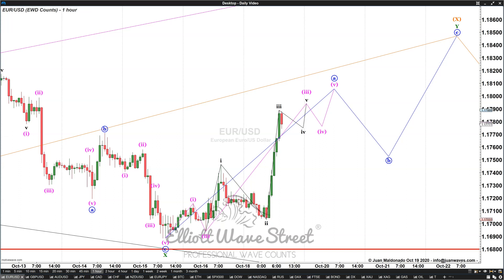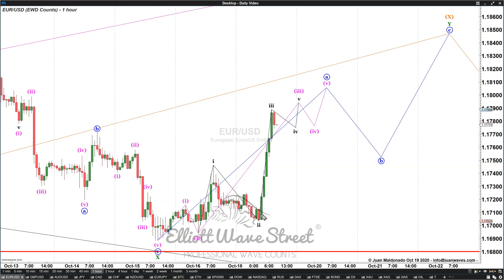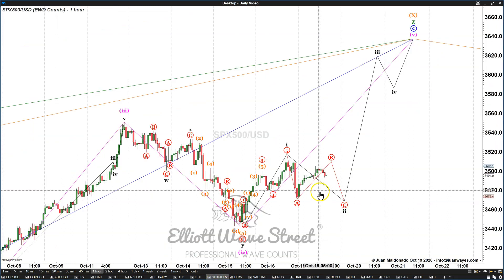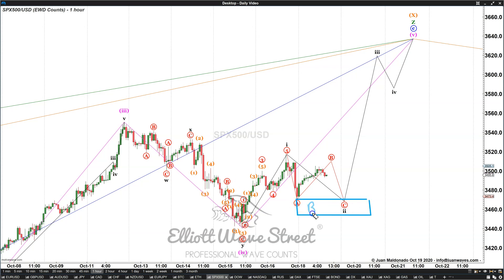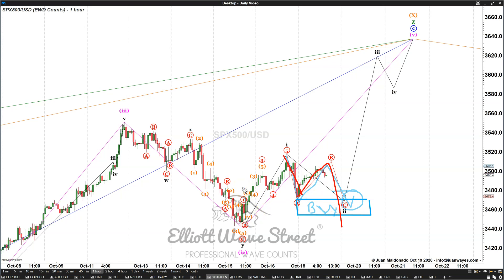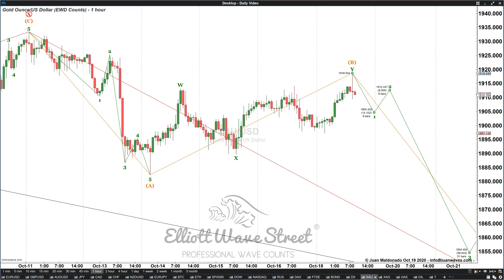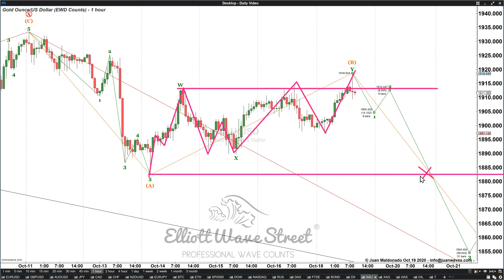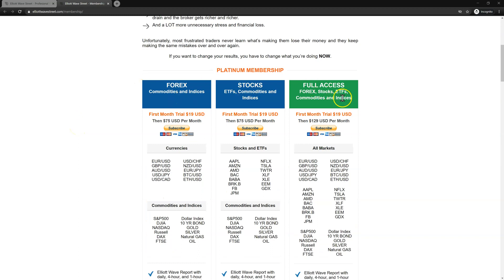Elliott Wave Street EUR/USD - SPX500 - XAU/USD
Find more about our ElliottWave services.